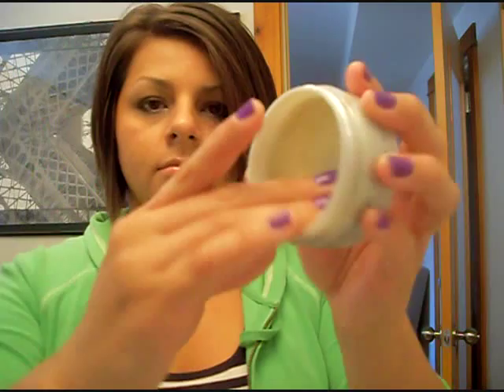How To: Flat Iron Short Hair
How I flat iron my thick, short, and straight hair. Hope you like it! Enjoy!

Products Used:
1. Generic Value Products Thermal Protection Spray (Compare to Chi Iron Guard)
2. Chi 1" Original Flat Iron
3. Garnier Fructis Anti-Frizz Serum
4. Regis Designline Defiant Grit Texturizer Firm Hold